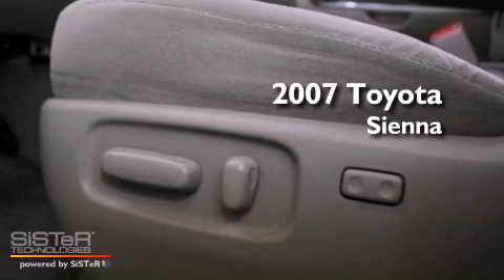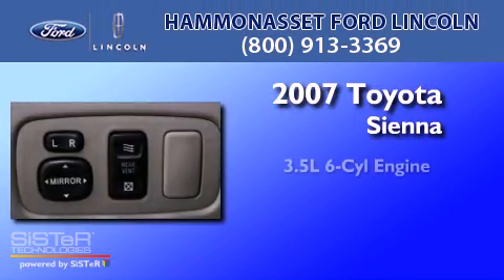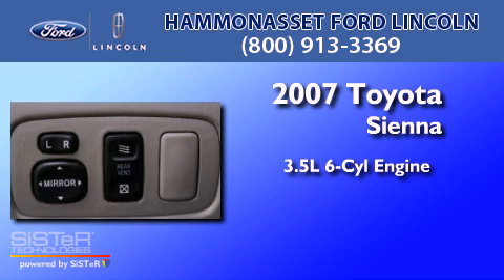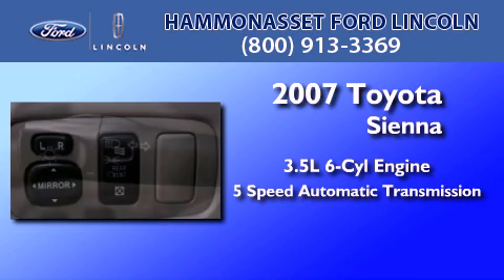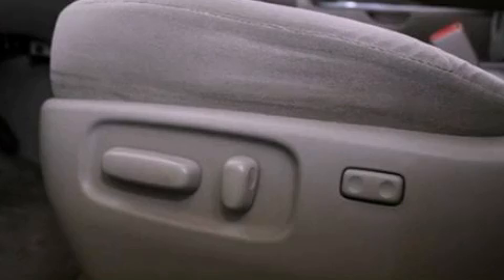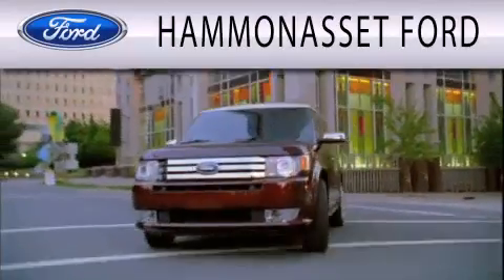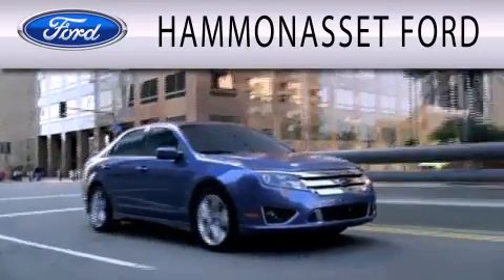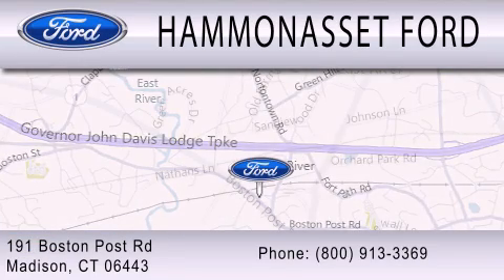2007 TOYOTA SIENNA Madison CT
Year : 2007
 Make : TOYOTA
 Model : SIENNA
 Engine : 3.5L V6
 Trans . : AUTO 5SPD
 Exterior : DESERT SAND MICA
 Miles : 48,216
 Interior : TAUPE
 Stock : 12900